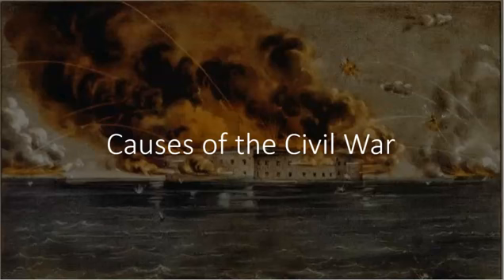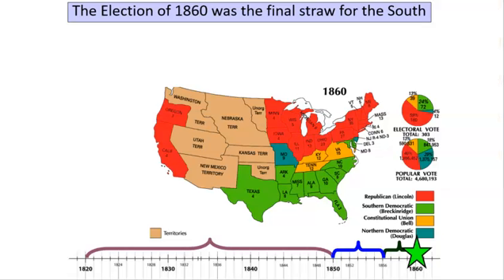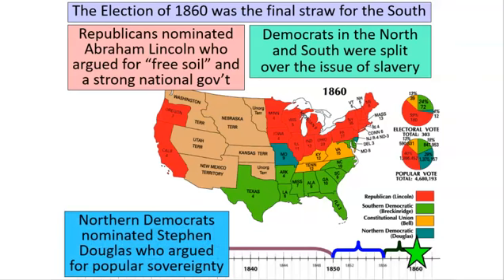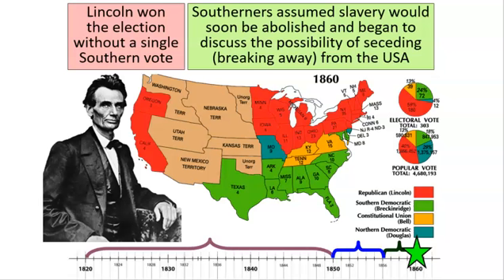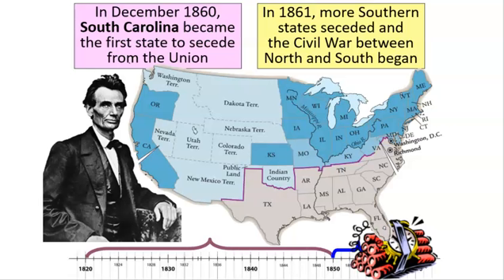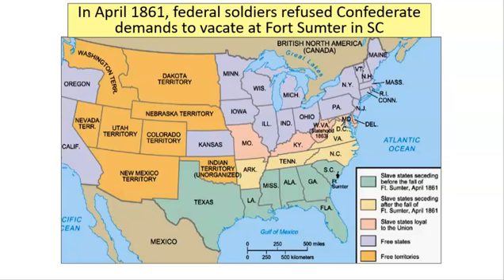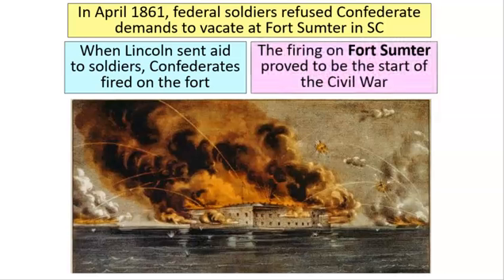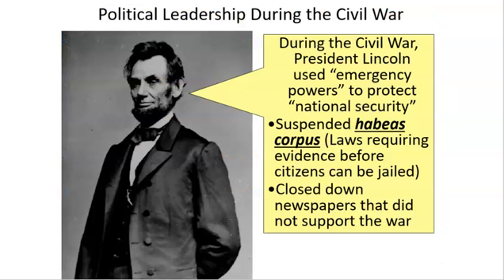5.2 Causes of War